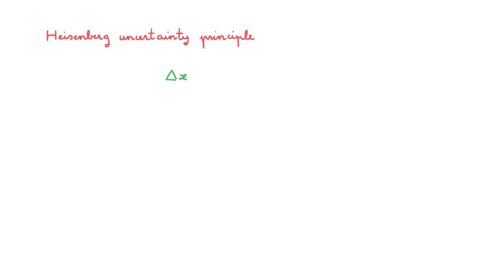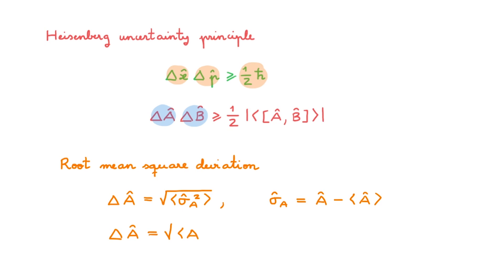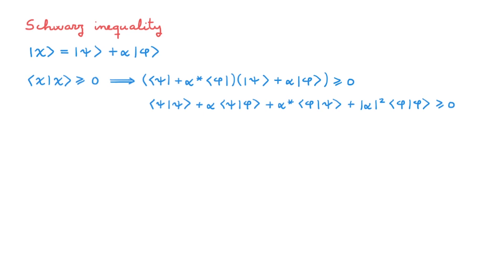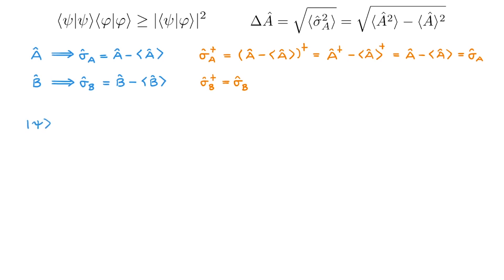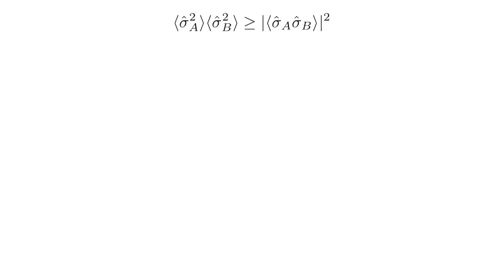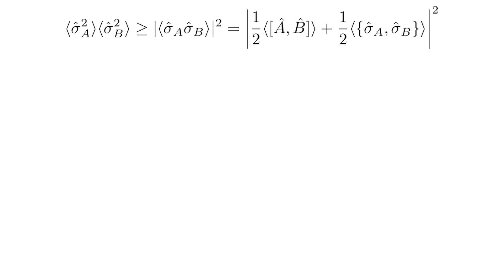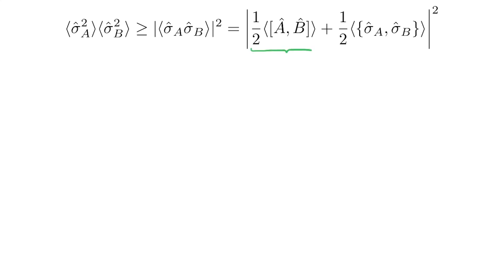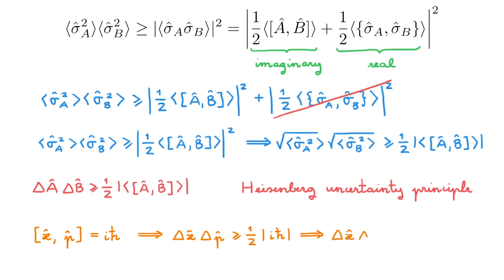The Heisenberg uncertainty principle || Proof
📚 In this video we go over the mathematical proof of the Heisenberg uncertainty principle. For a deep dive on the physical content of the principle, check out the companion video below.